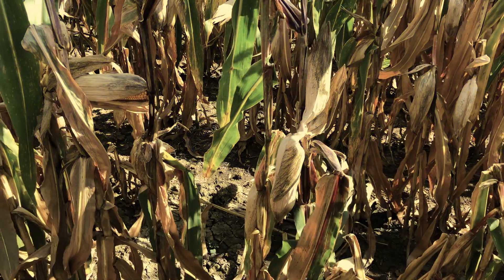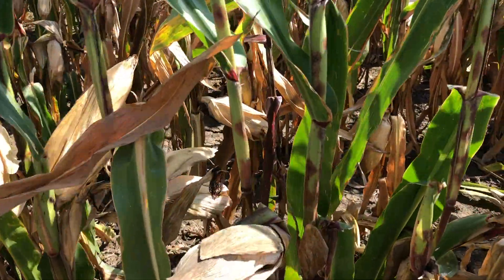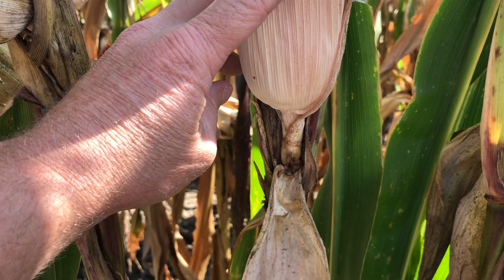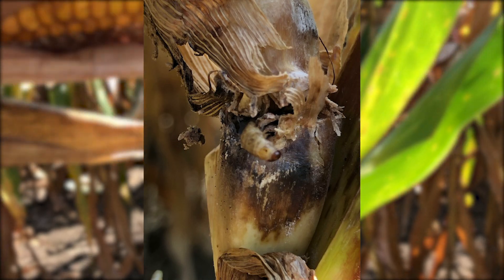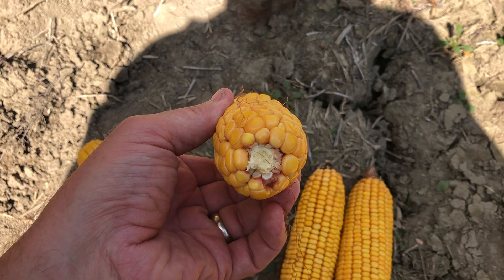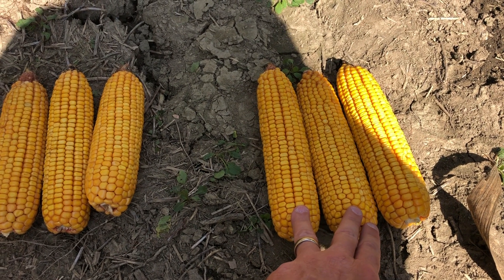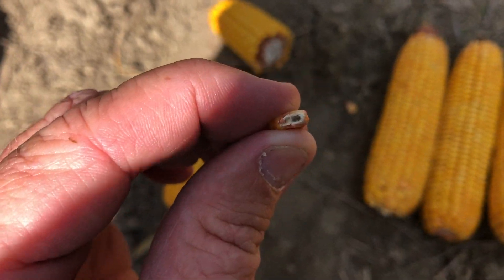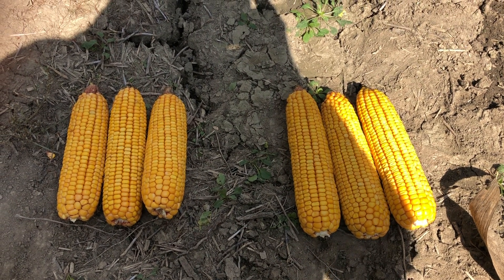NON GMO Corn Alert...Ear Shank Tunneling | Beck's Agronomy Update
While evaluating fields in northwest Ohio this week, I noticed a significant number of ears drooping or hanging low prior to corn maturity. As I took a closer look, the problem became apparent -- significant corn borer feeding had led to a large number of ear shanks that had been tunneled through, weakening the ear shank.

Check out this video to learn of the impact this will have on both yield as well as ear retention.

Beck’s is the fourth largest seed brand in the United States, providing high-yielding corn, soybeans, wheat, and elite alfalfa to farmers across Illinois, Indiana, Iowa, Kentucky, Michigan, Minnesota, Missouri, Ohio, South Dakota, Tennessee, and Wisconsin. All Beck’s seed products are protected by a proprietary seed treatment, Escalate®, with the added protection of Nemasect™ on all corn and soybeans. Our philosophy is to provide farmers with the most choices in traits and technologies that will perform best on their farm. We’re dedicated to using what we know to always do what’s right for farmers, which is why we continue to back a quality line of products with a quality way of treating customers, all to ensure they receive the best in seed quality, field performance, and service.